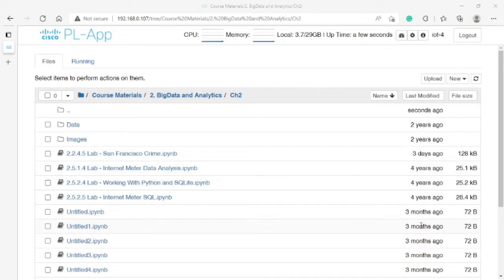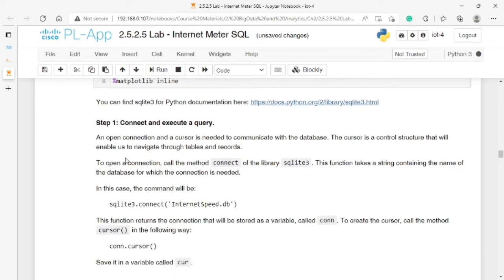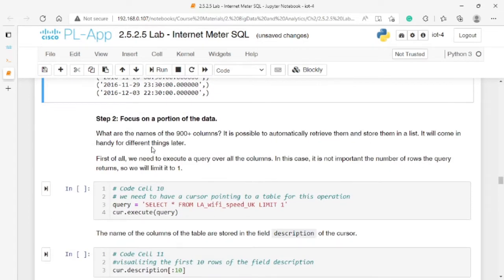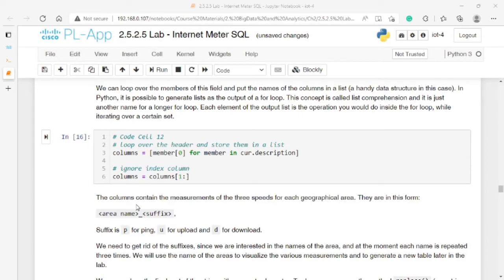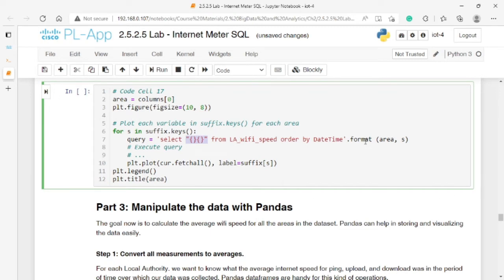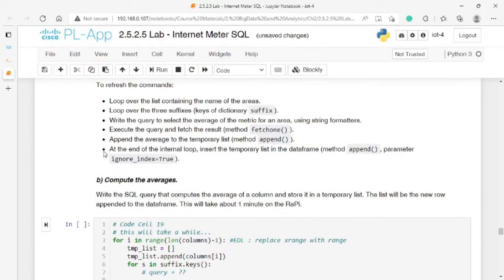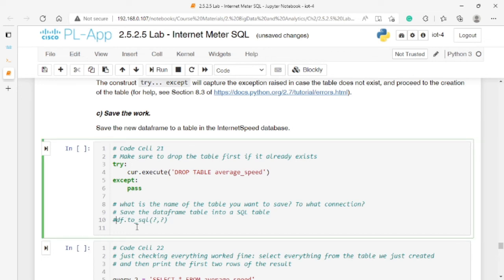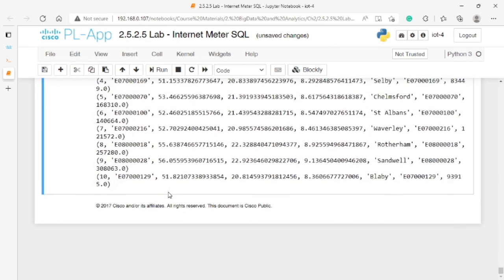2.5.2.5 Lab - Internet Meter SQL